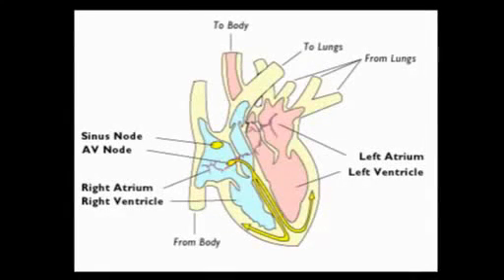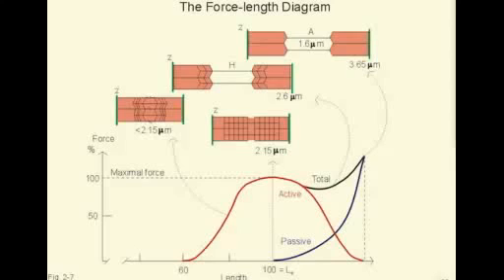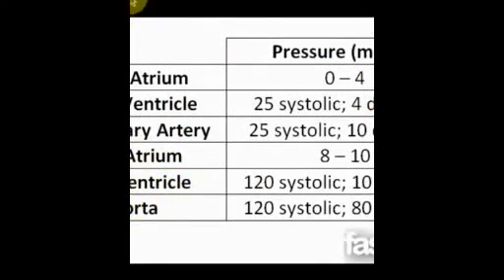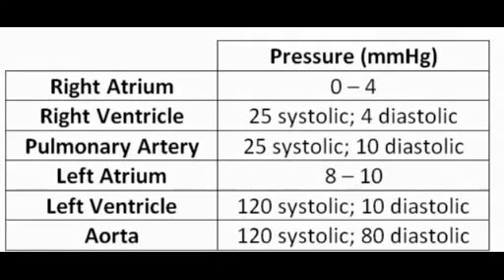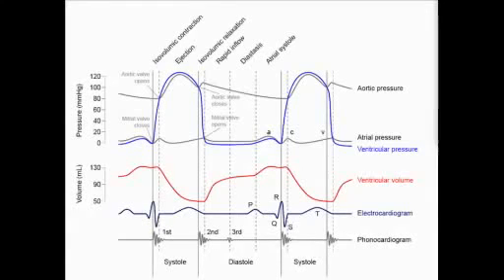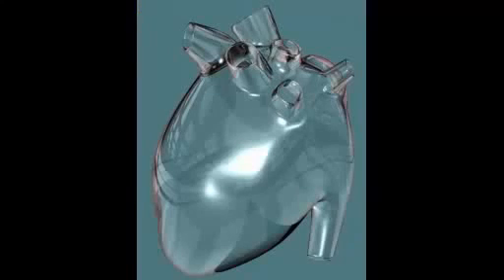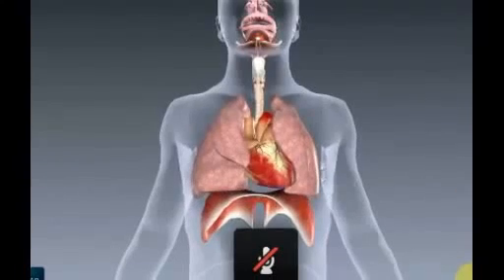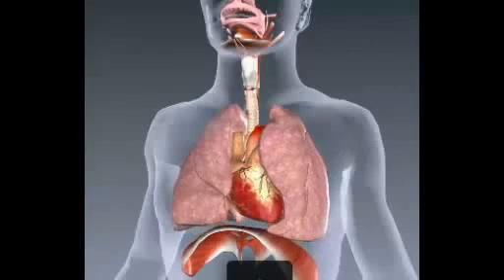05th Health Workshop 2017 10 10. Subtitles.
Topic: The Heart Part 1: Human Anatomy and Physiology of The Heart /E.Kostova,MD Part 2: Magrav Anatomy and Physiology of The Heart /Mr.MT.Keshe Part 3: Questions /Mr.MT.Keshe/ Content Summary:.

Topic: Muscular System / Clothing the Bones Part 1: Human Anatomy and Physiology of Muscular Skeletal System /E.Kostova,MD Part 2: Magrav Anatomy and Physiology of Muscular Skeletal System/Mr.MT.Ke.

Topic: Hidden Poem Inside of the Periodic Table Part 1: Periodic Table Concept. Gans Mechanism of Breathing. E.Kostova,MD, Mr.MT.Keshe Part 2: Hidden Language inside of the Periodic Table Mr.MT.Kes.